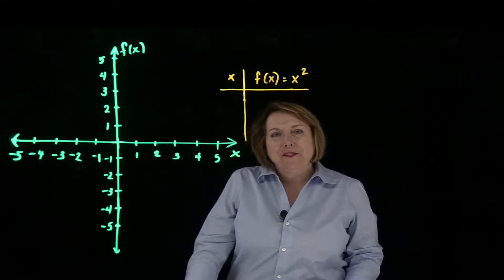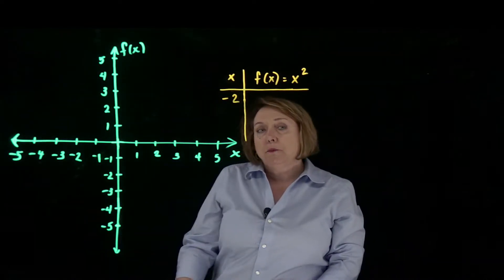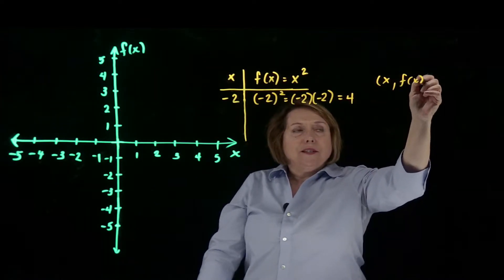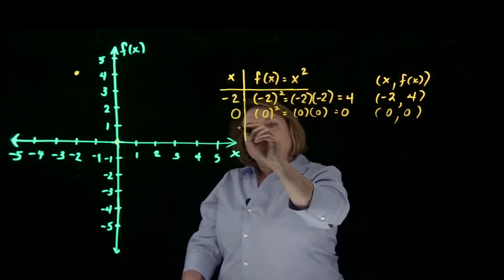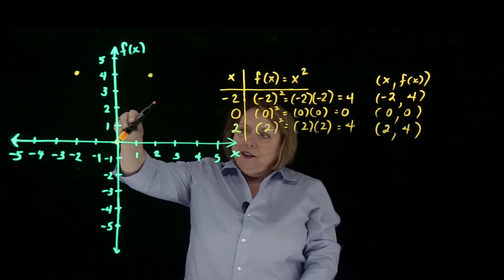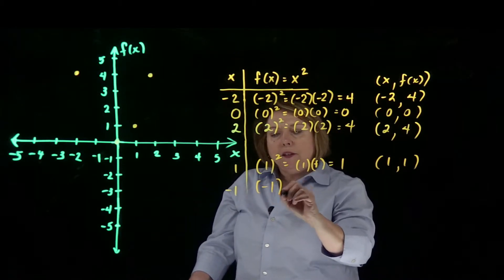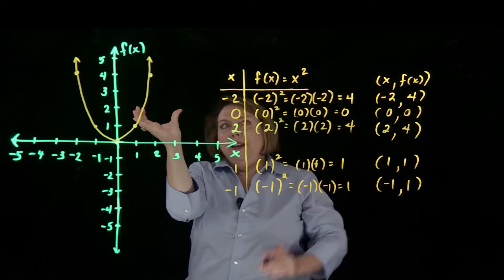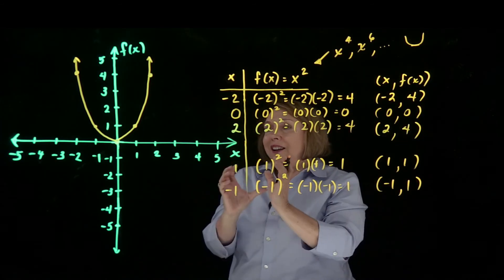2 - Graphing a Quadratic Function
Victoria Dominguez demonstrates how to graph a square (quadratic) function.